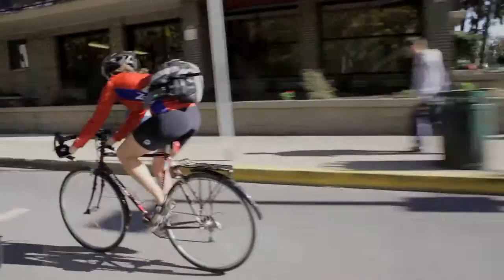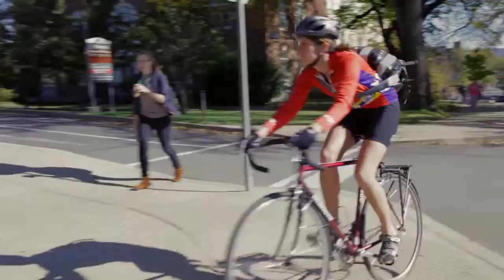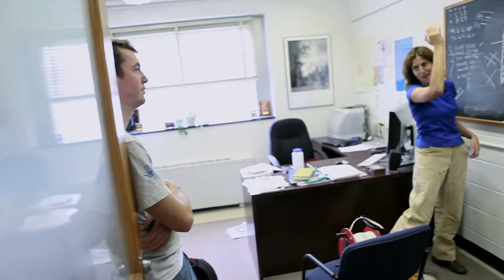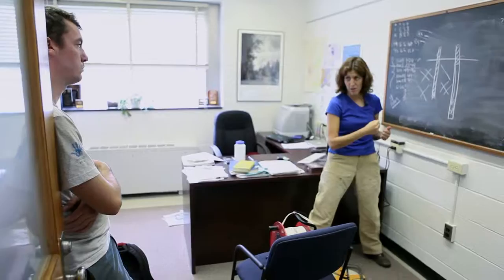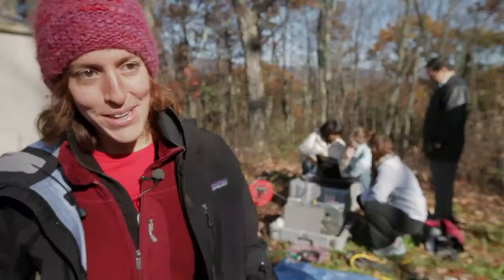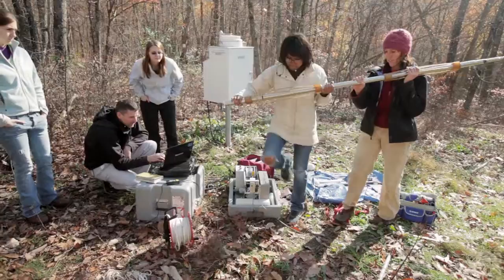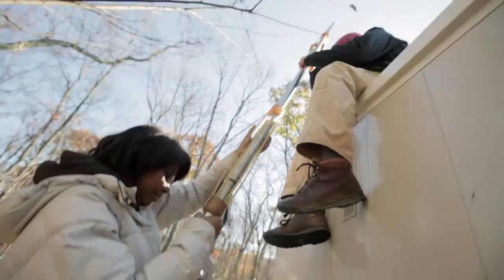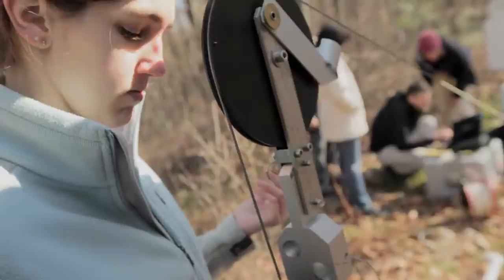Penn State - Kamini Singha - Real Scientist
This is the first of the Penn State RealScientist videos we produced for WPSX TV, showcasing Kamini Singha of the GeoSciences Department.